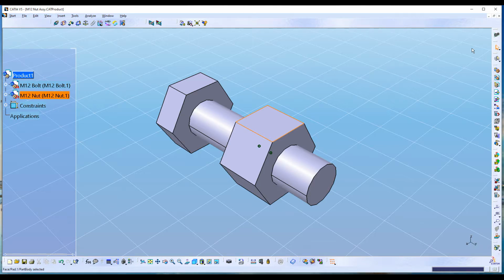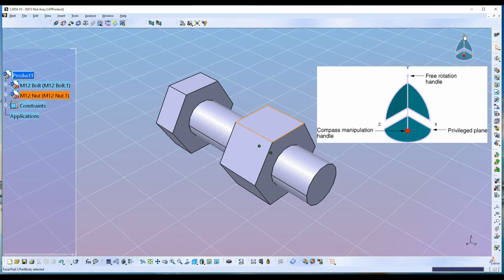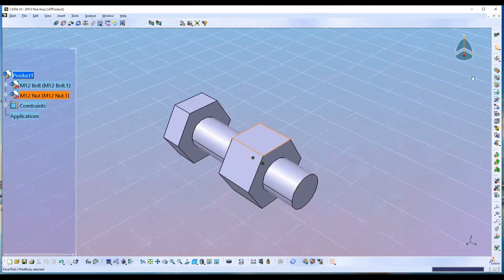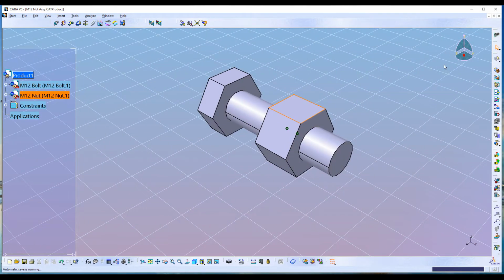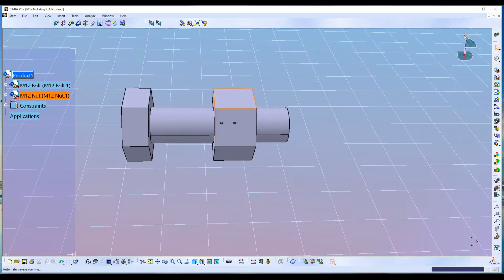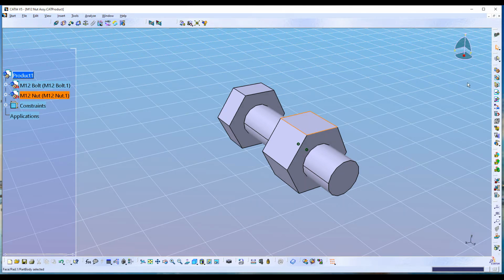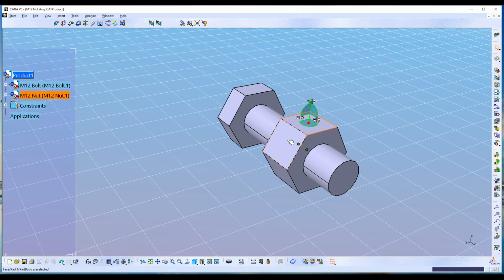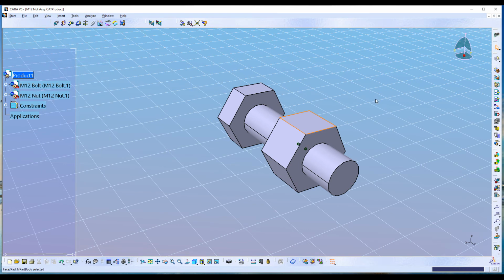Catia V5 for Beginners (04) - How to use COMPASS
Hi Gents,
You will learn,
1. How to manipulate viewpoints of an assembly
2. How to manipulate non constrained object in an assembly
Thanks